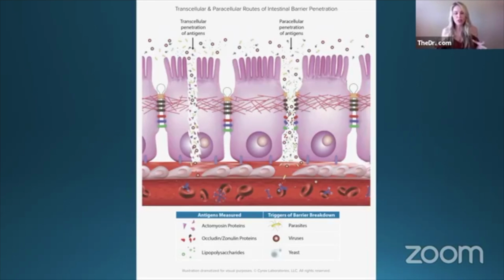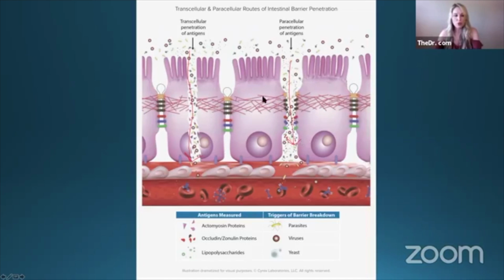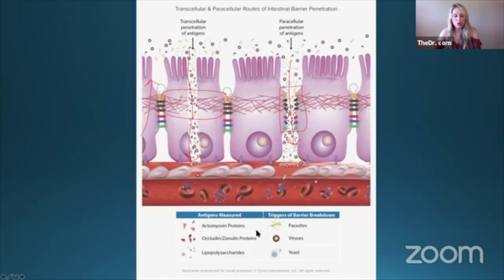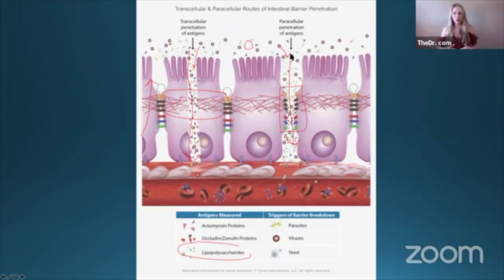Intestinal Permeability - Leaky Gut Explained with Dr. Tom O'Bryan and Michelle Ross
Michelle Ross, Director of Clinical Services Clinical Service Director at thedr.com explains Intestinal Permeability and Leaky Gut

Join us every Tuesday for our Q&A Facebook Live at 4PM Pacific / 7PM Eastern.

DRTOMOBRYANGLUTENFREE